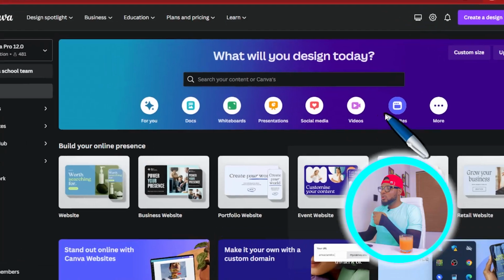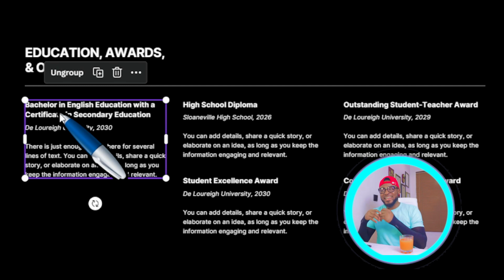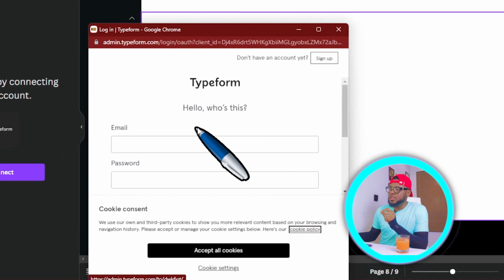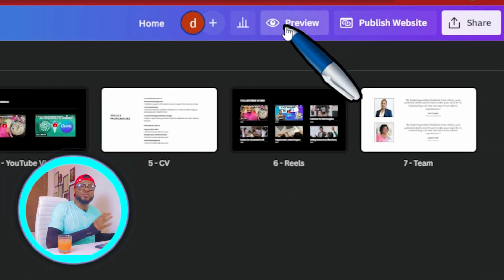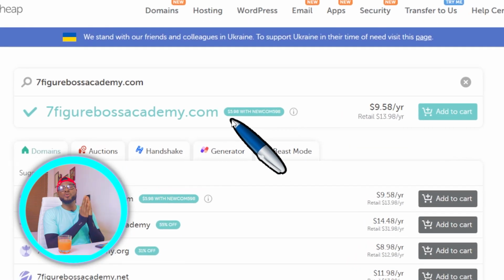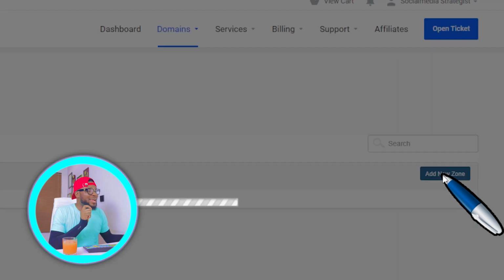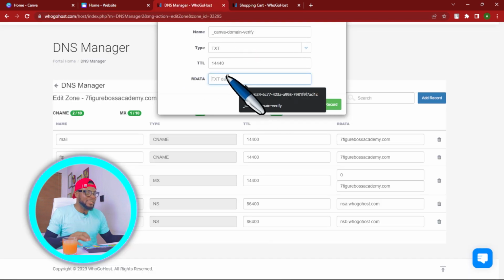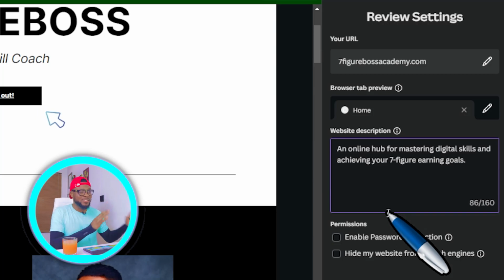Canva Website Builder: Design A Website In Minutes And Link Your Domain Name! with no Coding Skills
Create Stunning Websites in Minutes with Canva website builder! You will also Learn how to Link your Domain Name to your Canva Website effortlessly without any previous website programing skills. No coding is required to achieve this!

Timestamps
00:00 Canva Website Builder
01:10 Choosing a Theme/Template
01:25 Customizing your Theme/Template
02:22 How to Add YouTube Videos to Canva Website
03:42 How to Add Animations to your Canva Website
04:35 How to forms to your Canva Website Using TypeForm
06:34 How to add Clickable Links to your Canva Website
07:37 How to add Navigation/Page Tittles to your Canva Website
08:51 How to add your domain name to Canva Website